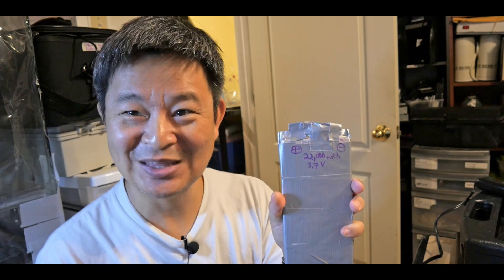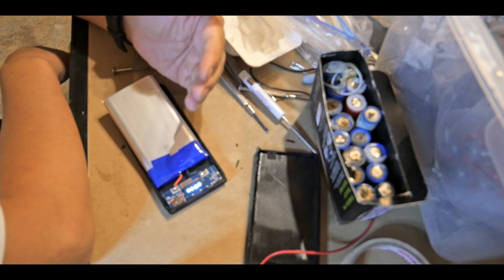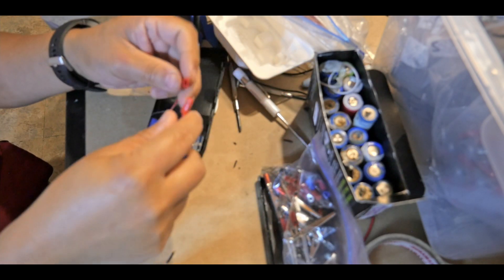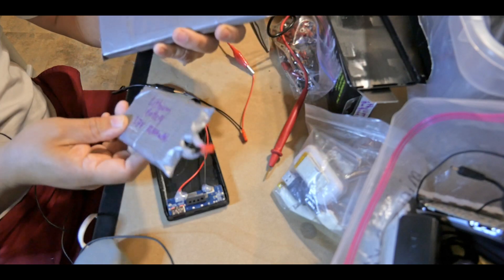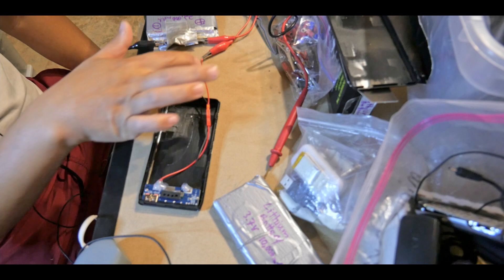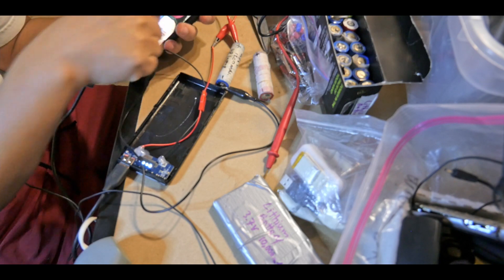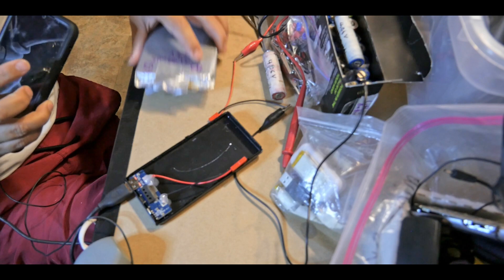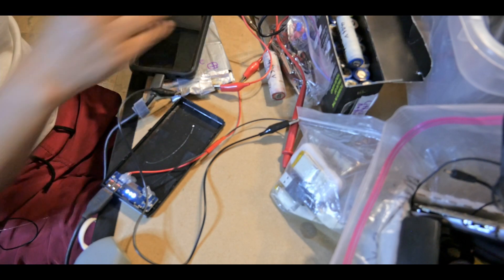How Modify Lithium Quick Charging Power Bank battery for modularity and more power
In this video I will be showing you how I modify my 10,000 mAh Lithium Power Bank to 22,000 mAh Lithium Power Bank and it is also modular.